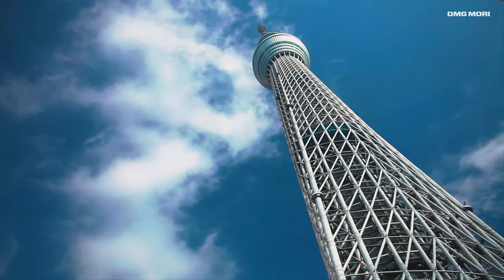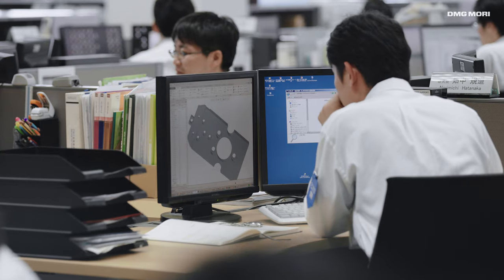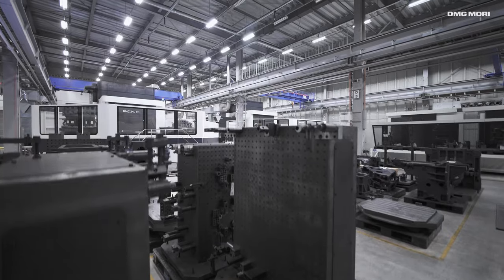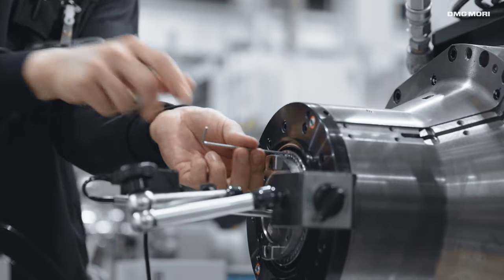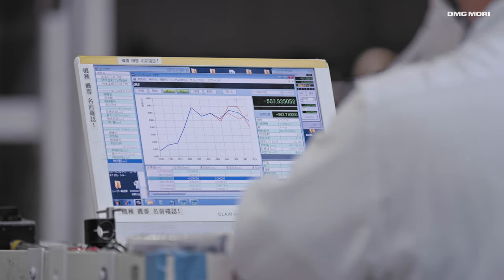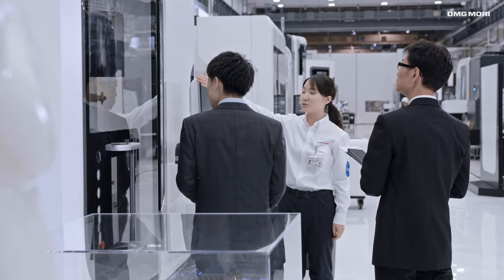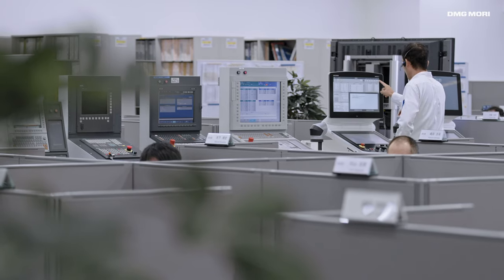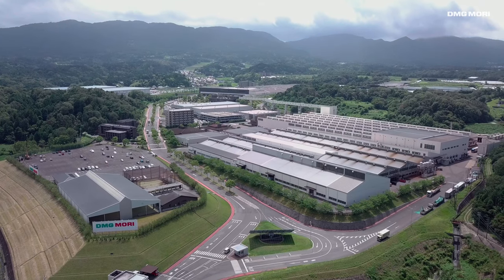DMG MORI Iga Campus